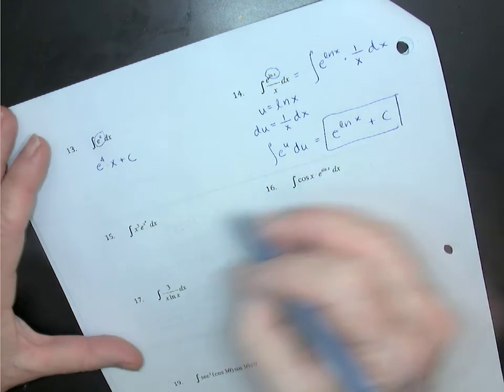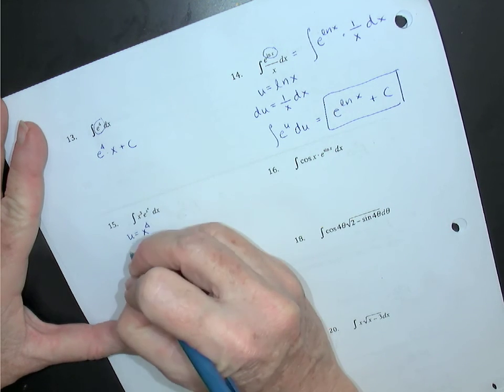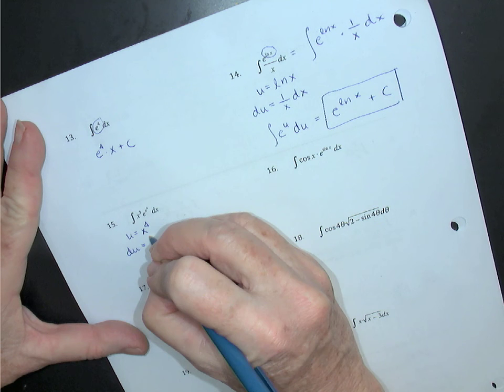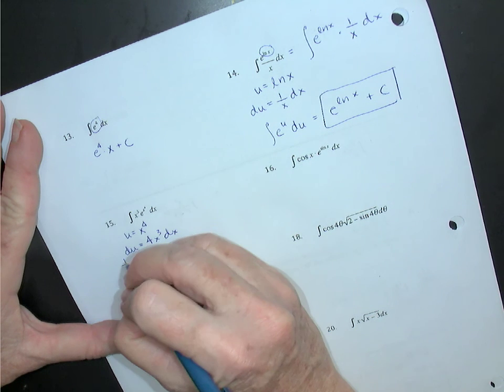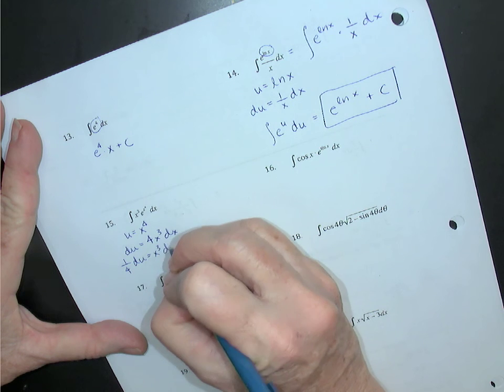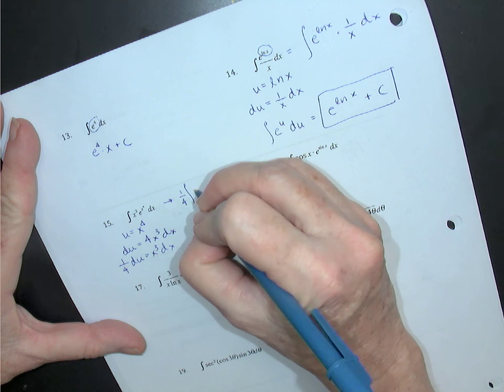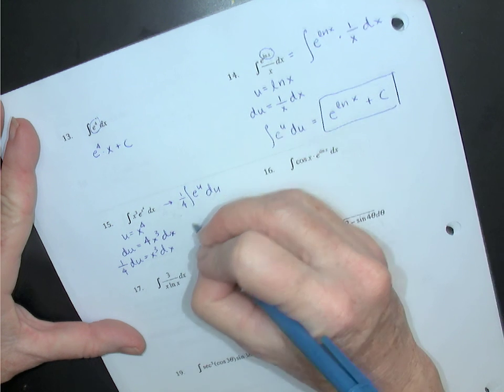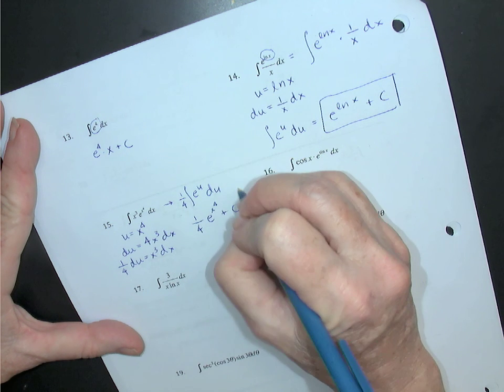All e^x substitutions